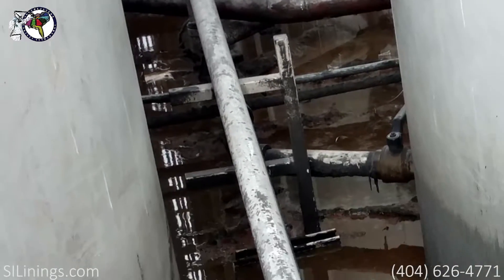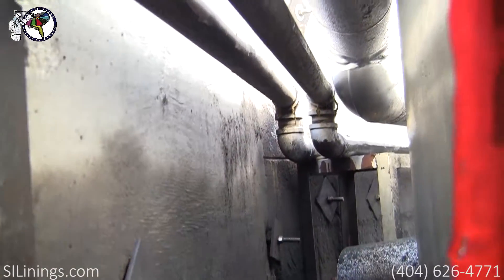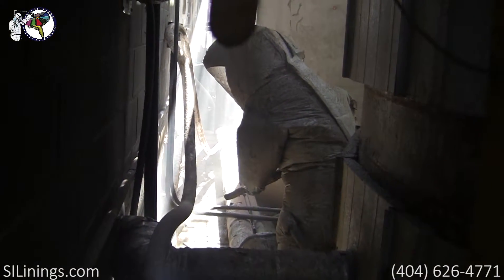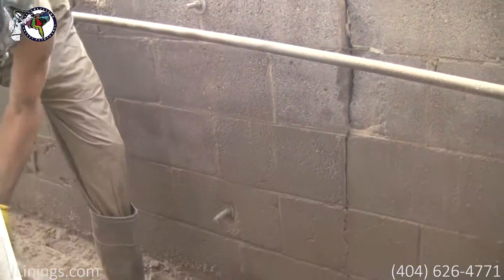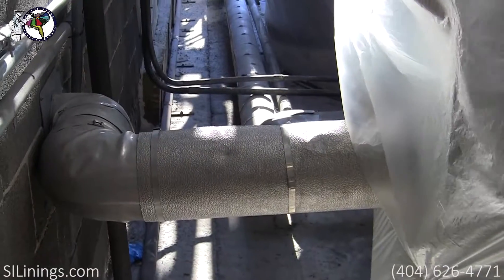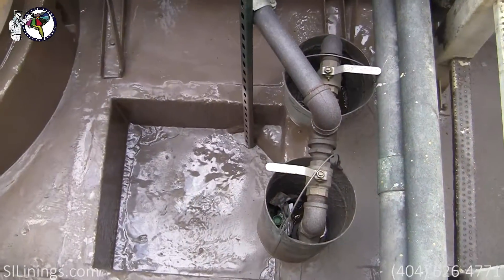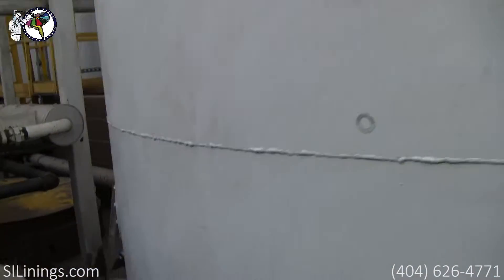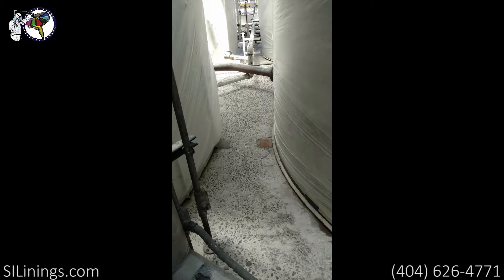Concrete Secondary Containment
Applying a Polyurea Lining System to a secondary containment area with very contaminated concrete.